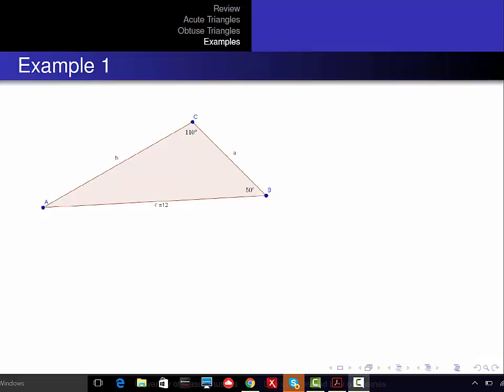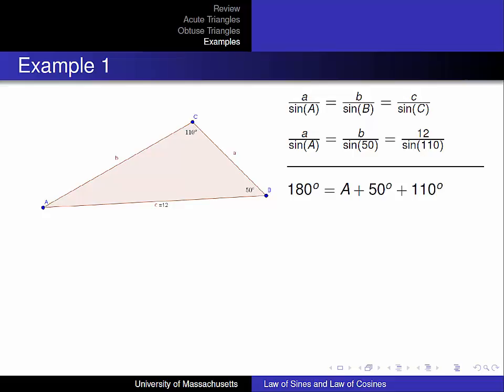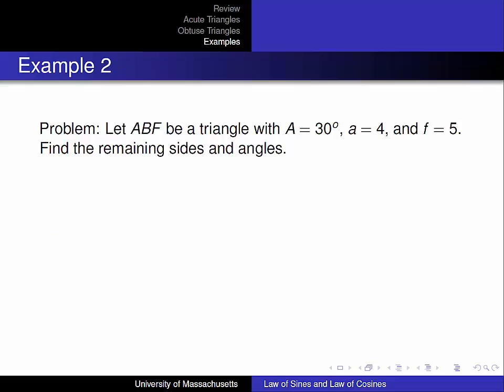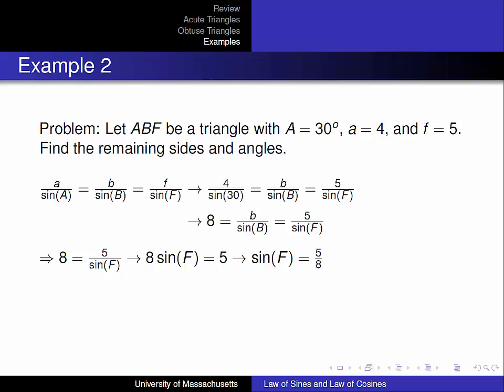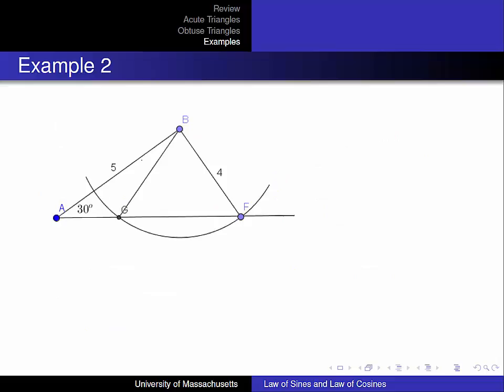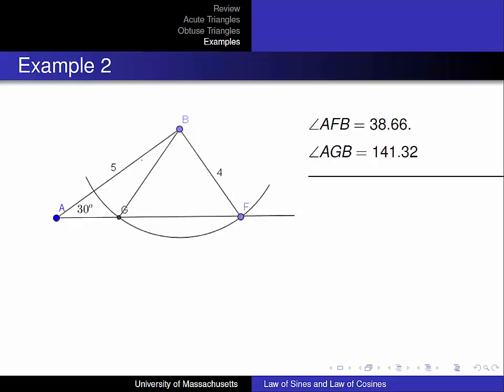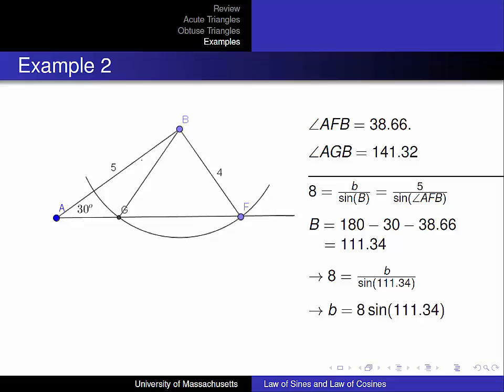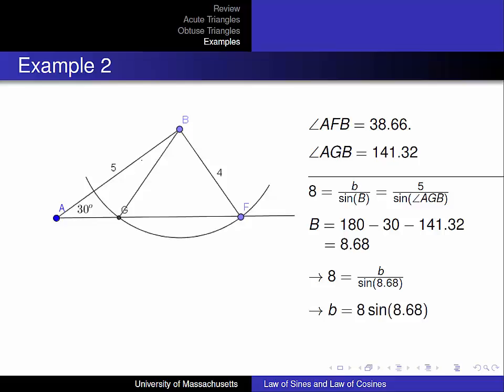Law of Sines and Law of Cosines 2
Works through a couple law of sines examples